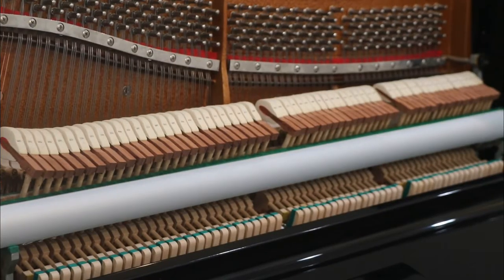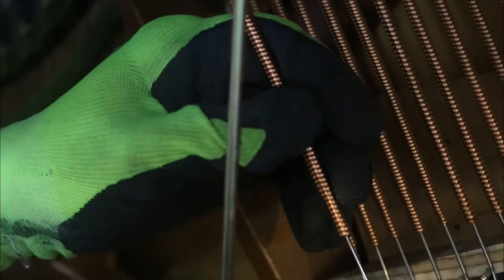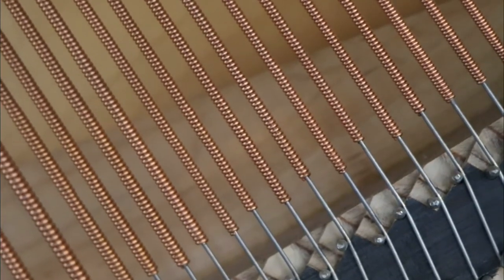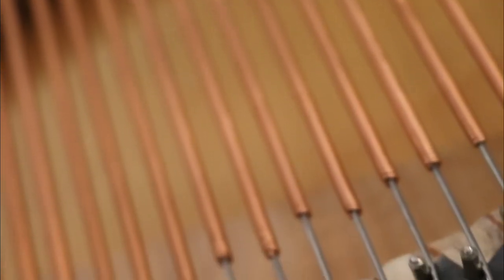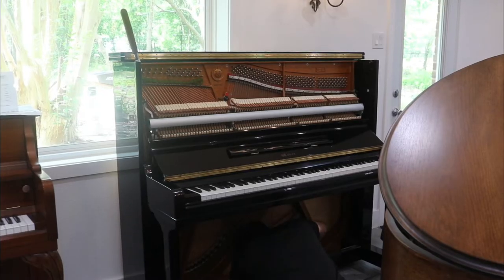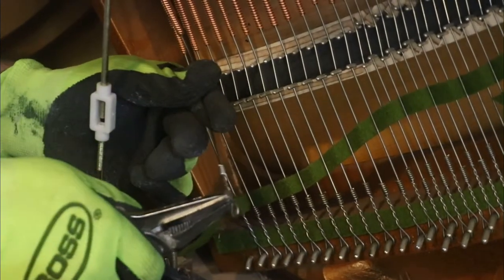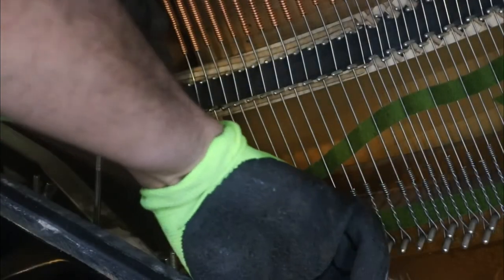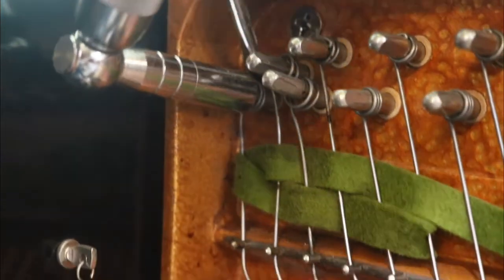Turning bass strings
— Preparation process —
We check all the pianos we buy before choosing them. We tune the piano to A442 and regulate the action to factory specs.

— Delivery —
Delivery of a piano can cost anywhere between $300-700. Local ground floor delivery for $150 within the Houston area for upright pianos. Grands between $200-300. Delivery further afield can be arranged by messaging us for a quote.